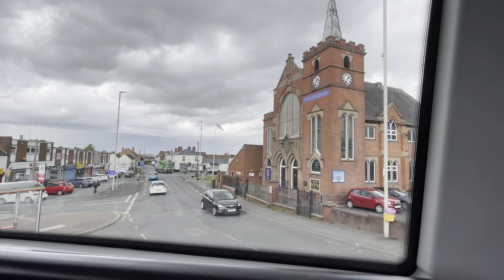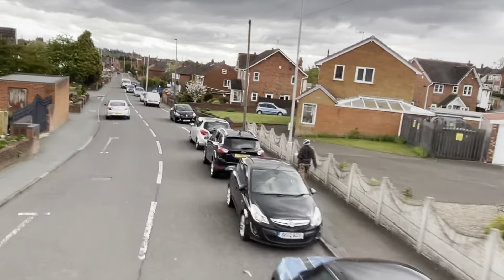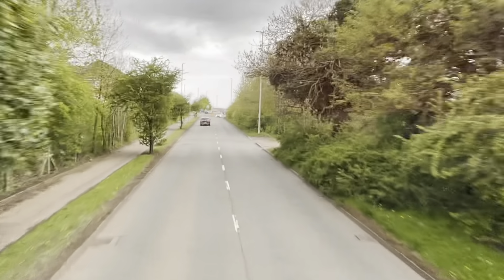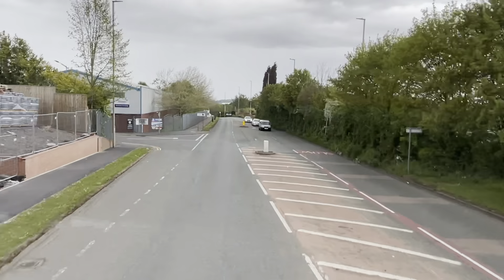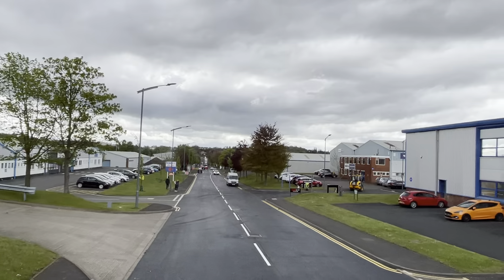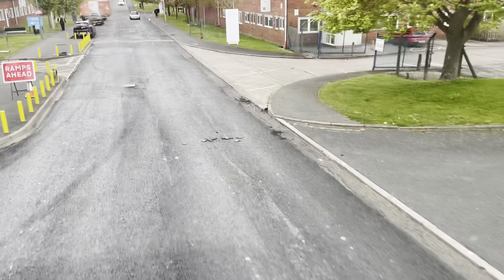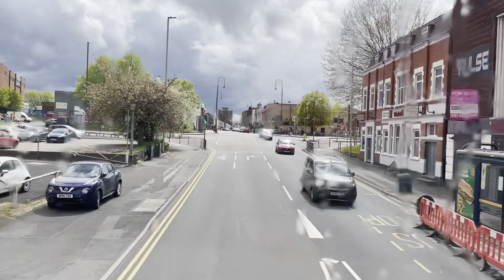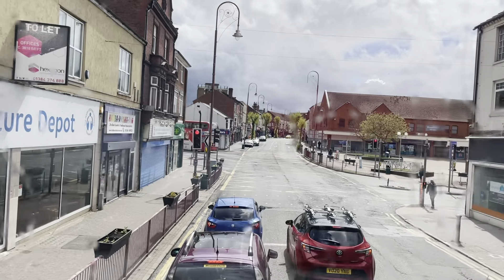297 Gornal Wood To Merry Hill Rediscovered Central Buses Version